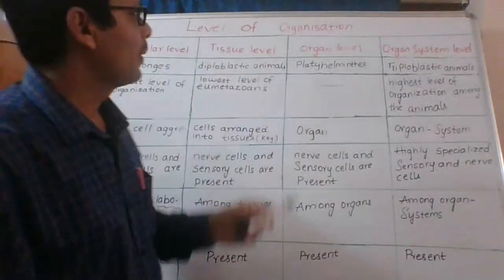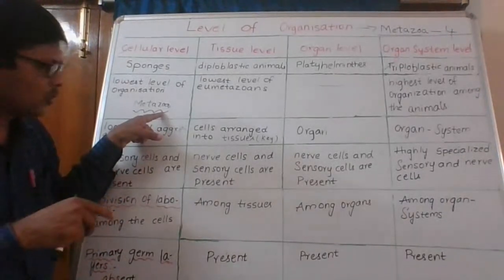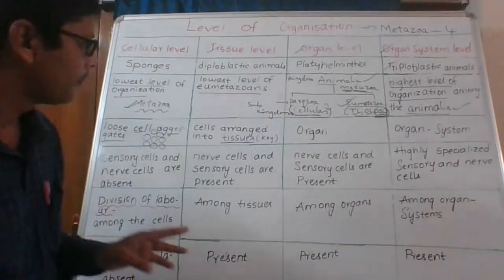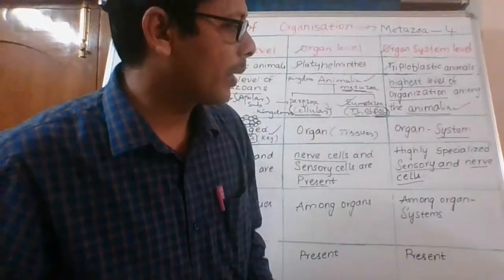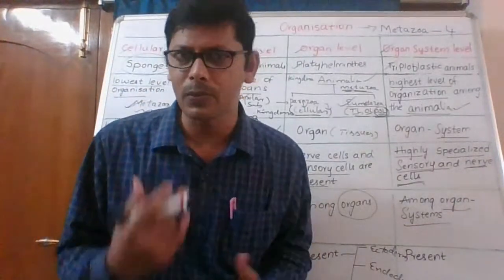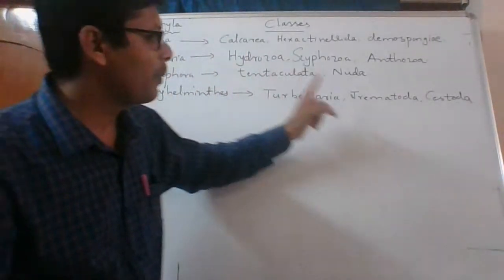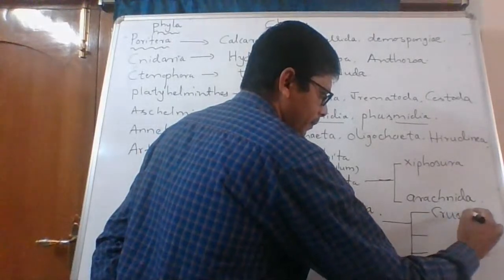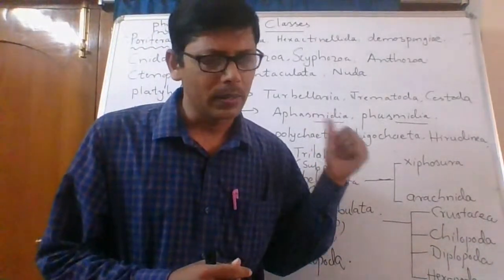Jr zoology day 5